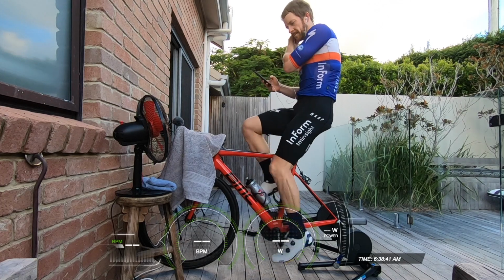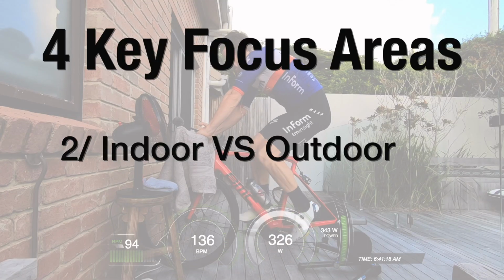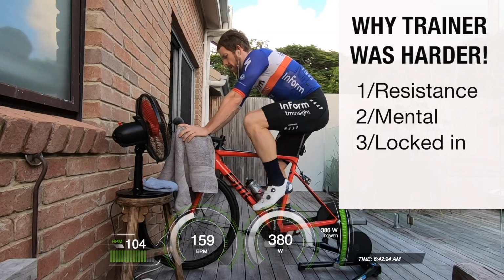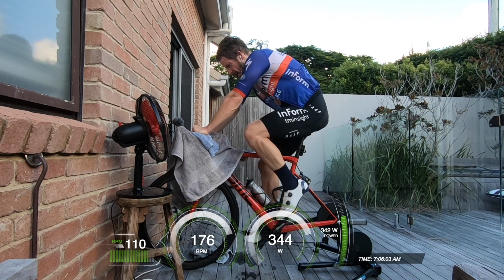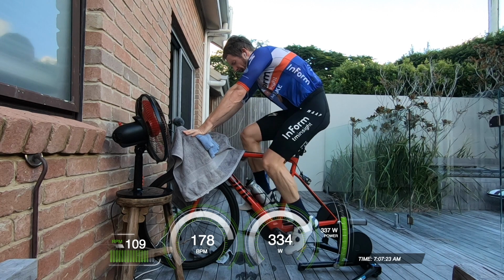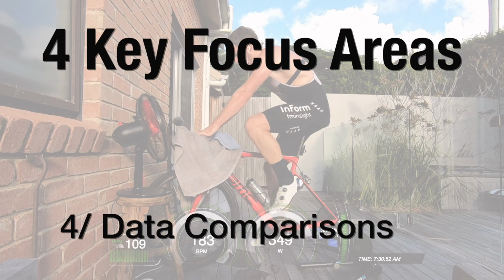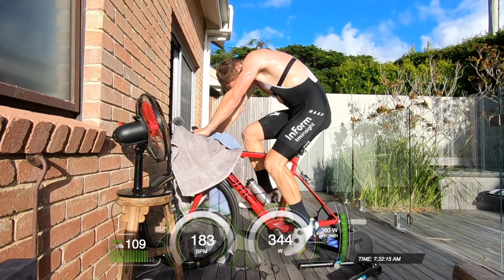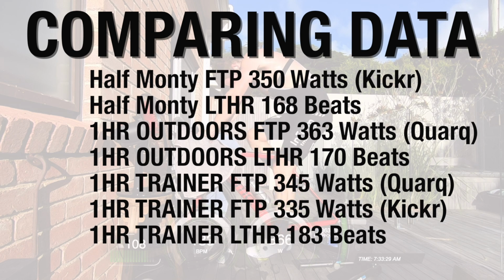I Attempted to Hold my FTP for 1hr (on the trainer)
Today's video provides an overview of a full 1-hour functional threshold power test on an indoor trainer, mine being the Wahoo Kickr.

The FTP test is commonly used by road cyclists to determine their one hour power, which can then be utilised to establish training zones and thus train more effectively with power and heart rate.

After taking the BMC Teammachine out onto the road last week and completing the full 1 hour FTP test outdoors, I decided to bring the test indoors, putting the BMC on the wahoo kickr and riding for as hard as I could for 1 hour.

In this cycling test, I cover 4 main points.

The settings for the test
Comparing the FTP outdoor test vs indoor
My heart rate numbers
Comparing FTP results with previous results.